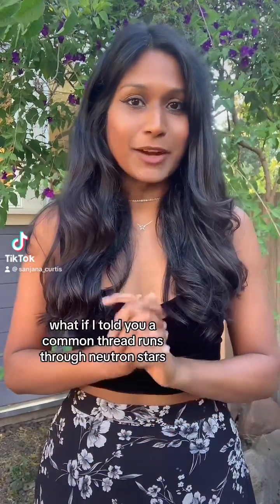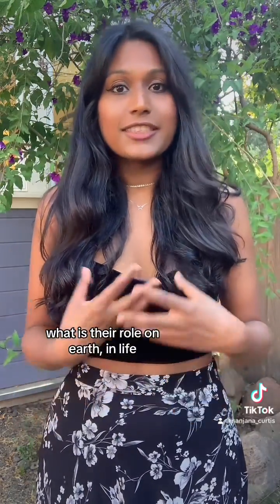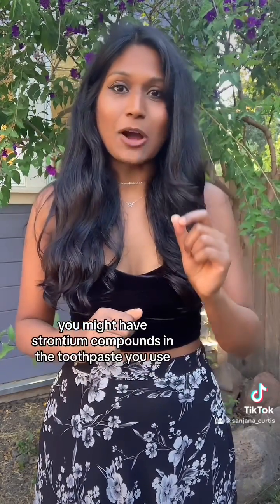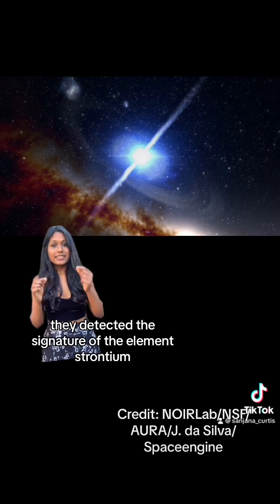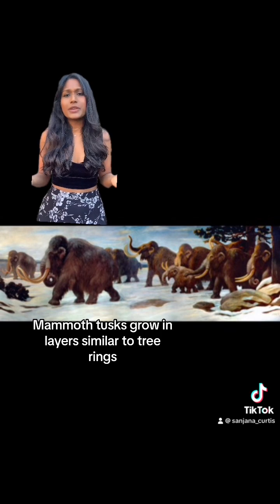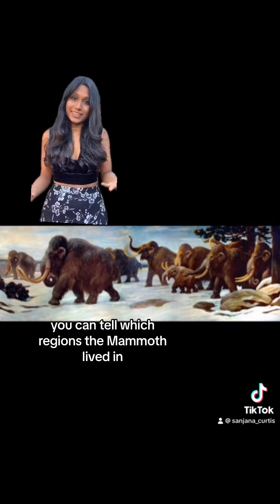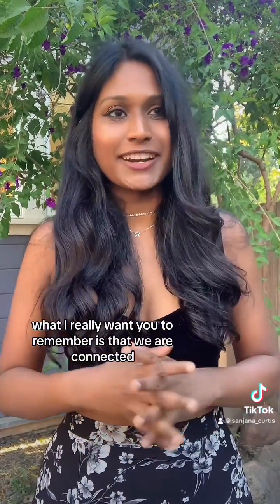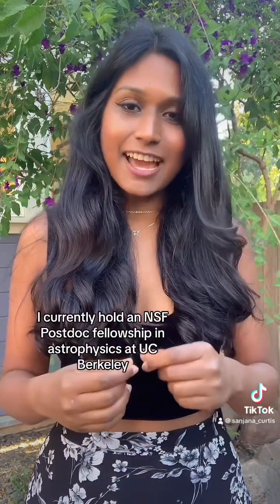Stardust Episode 1: Strontium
This is Stardust, a series where we do a deep dive into the elements of the periodic table, where in the universe these elements are made, and how they are a part of our lives on earth.